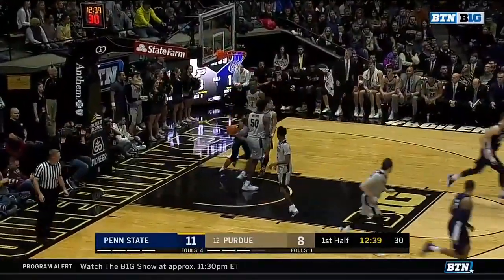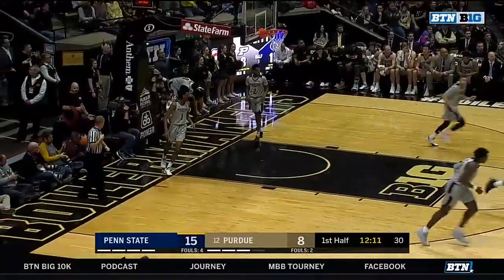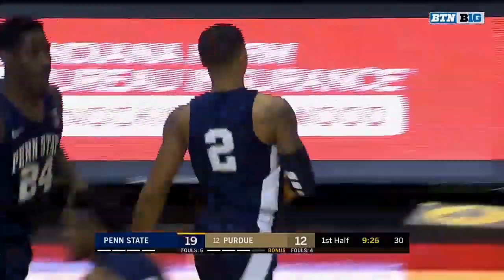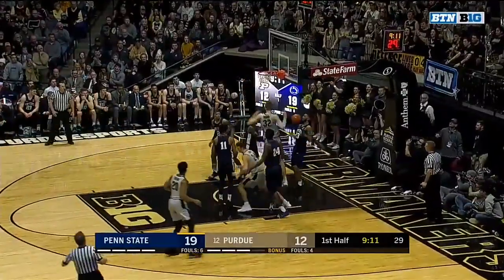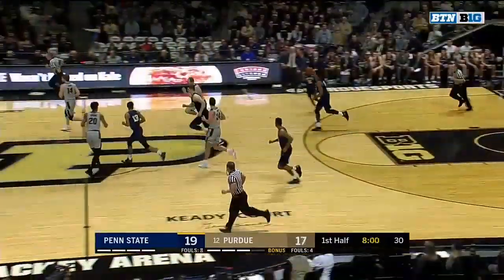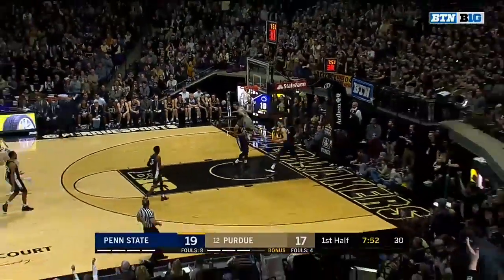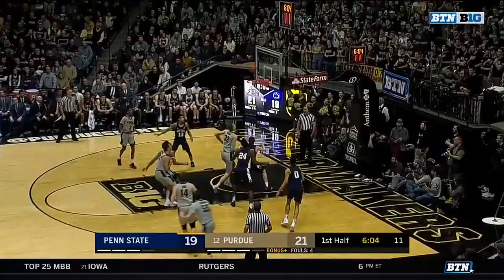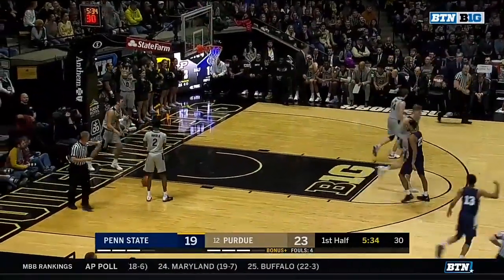First Half Highlights: Penn State at Purdue | Big Ten Basketball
The first half highlights from the Penn State at Purdue game.